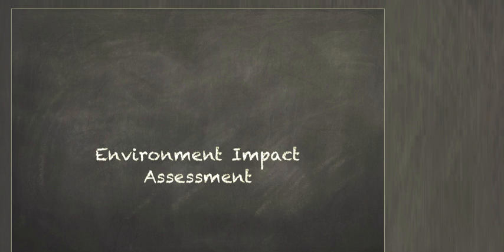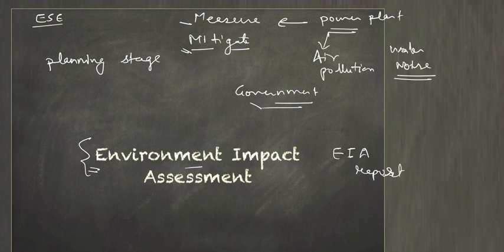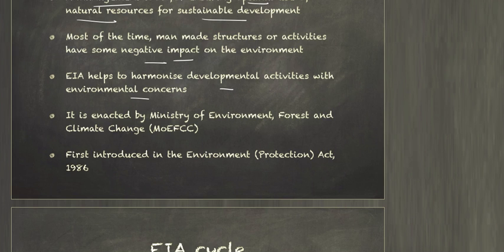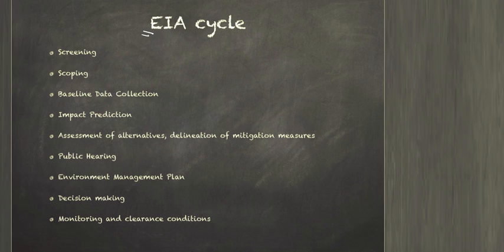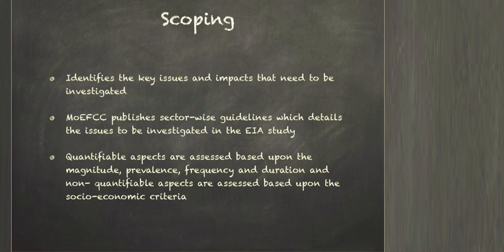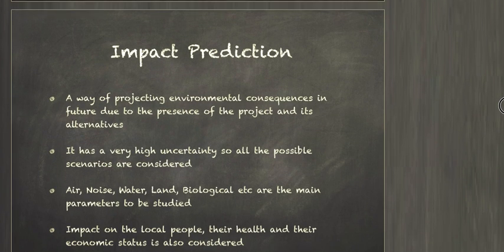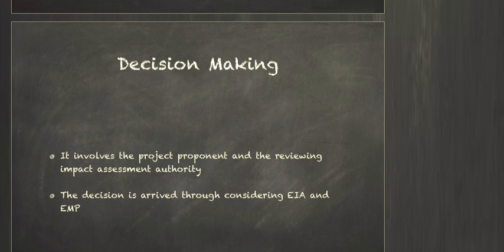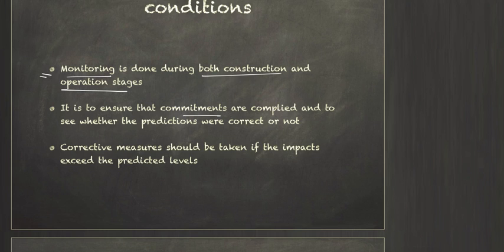Environmental Impact Assessment | Basics of Energy and Environment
In this video I have talked about the importance of EIA along with the steps which are included in environment impact assessment.